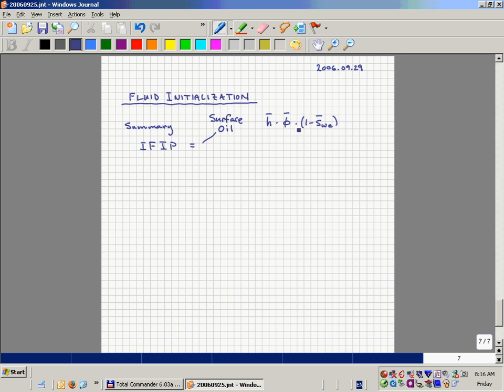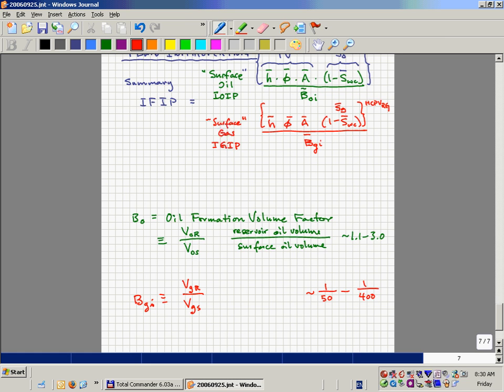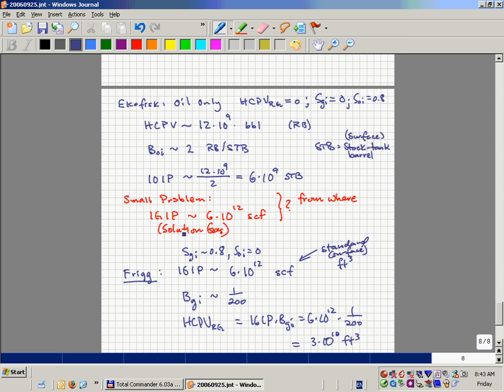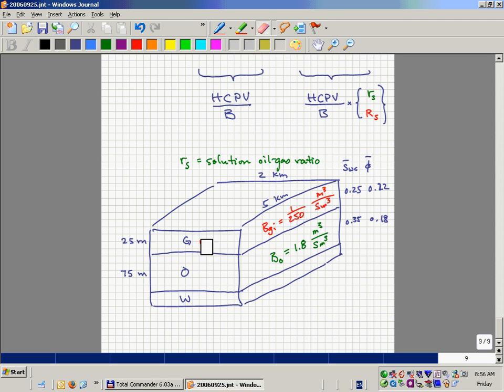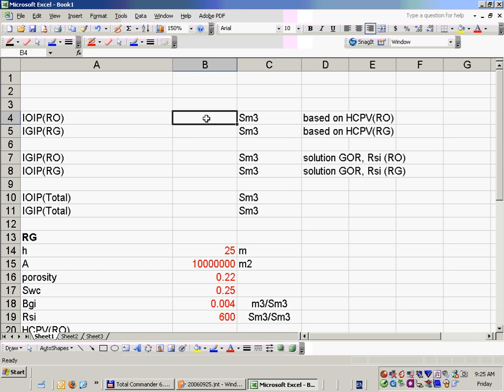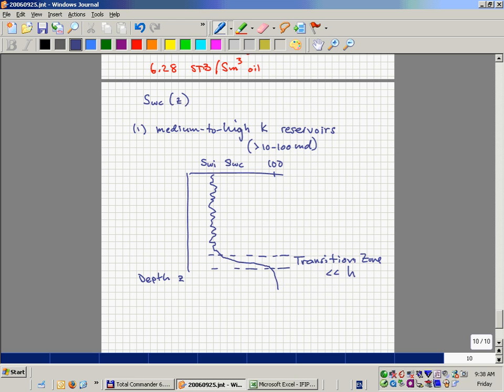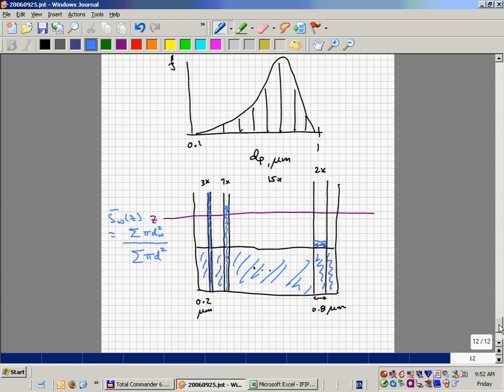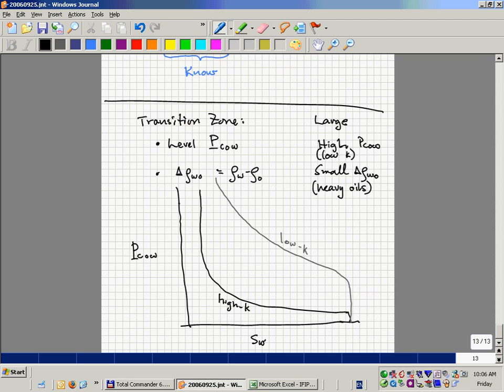Initial Fluids In Place - Part 2